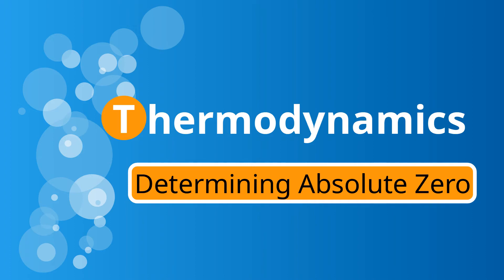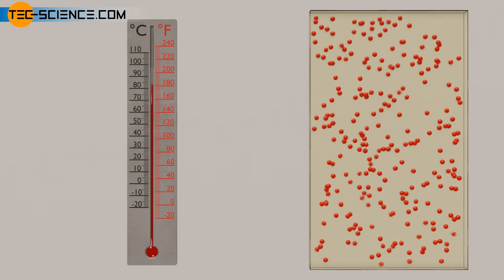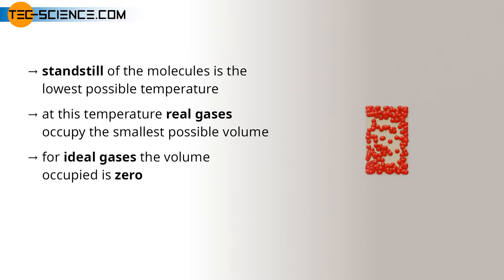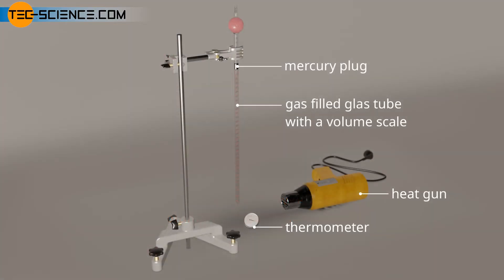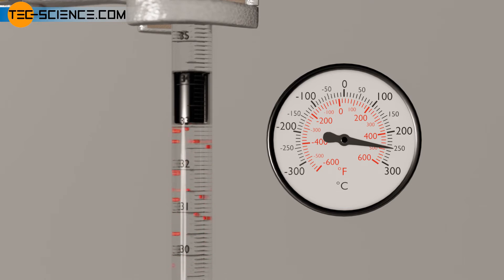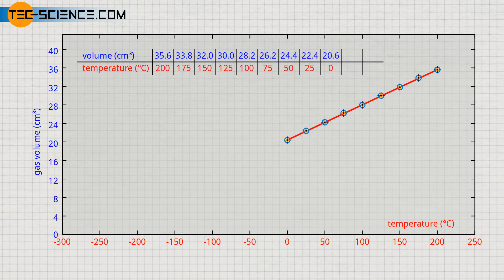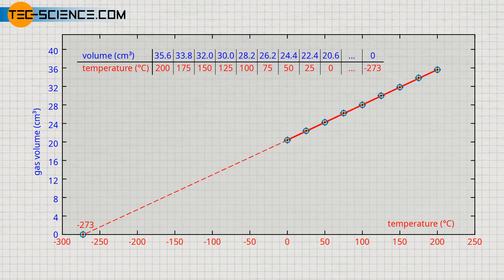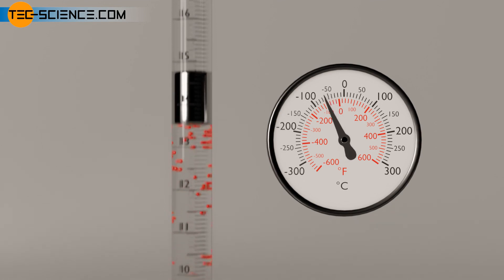Experiment to determine absolute zero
In this video we deal with the experimental determination of absolute zero.

00:00 Preliminary thoughts
01:26 Experimental setup
02:36 Evaluation